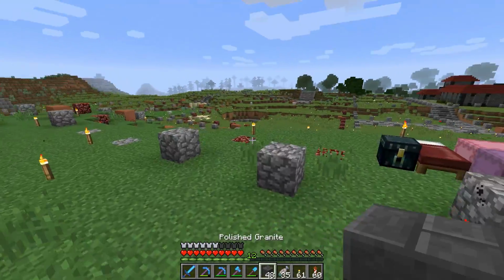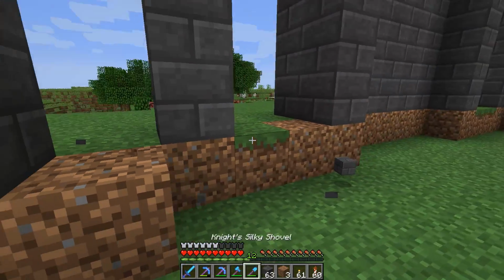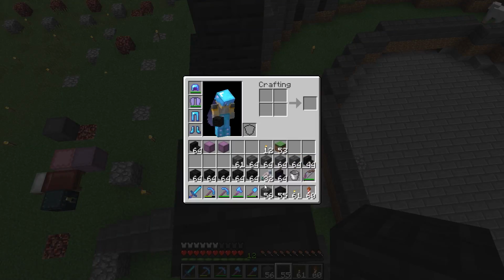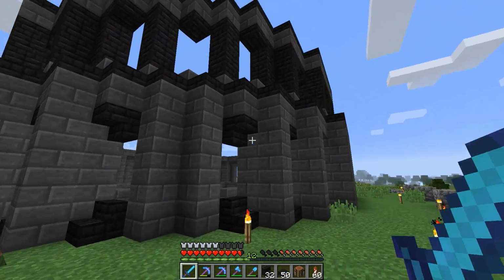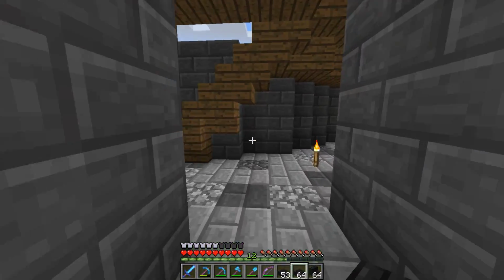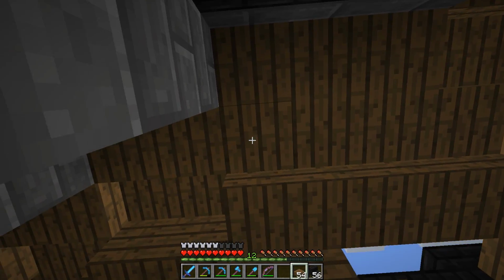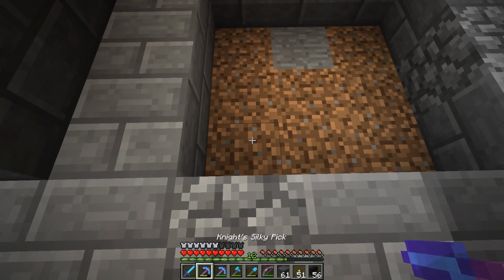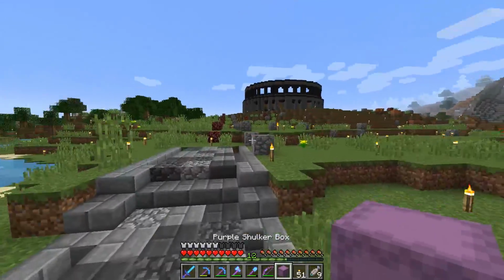Kingdoms - Ep. 110: The Colosseum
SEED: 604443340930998